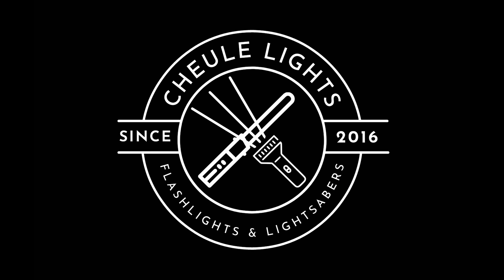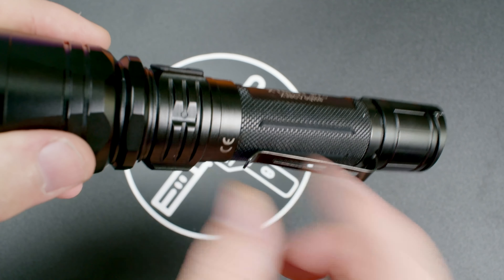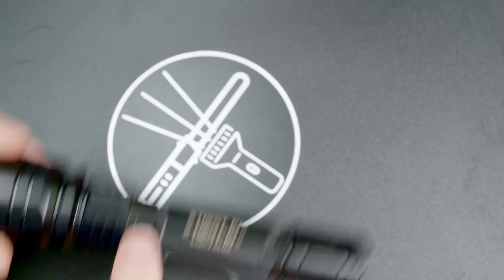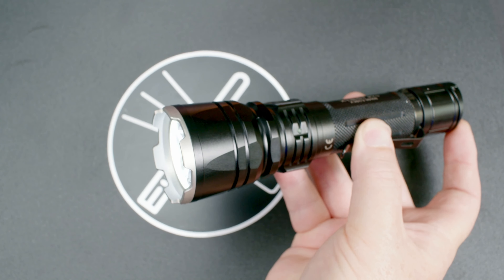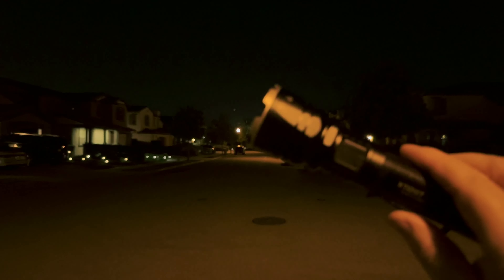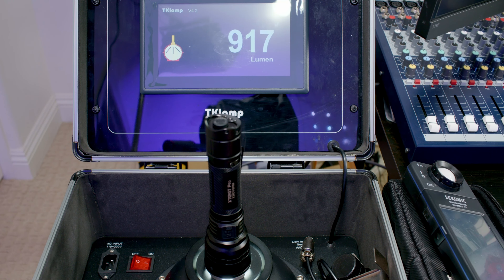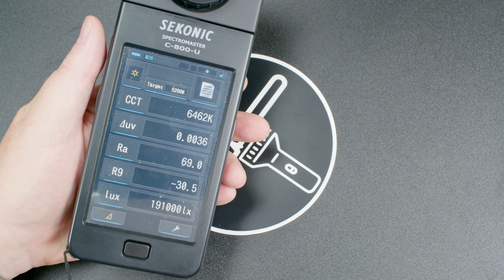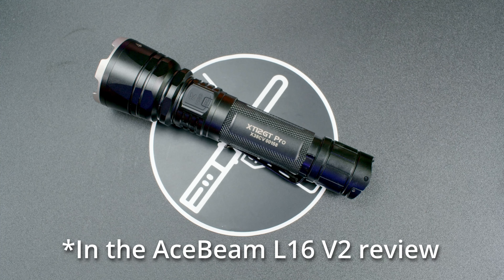Klarus XT12GT Pro Review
Contents
00:00 - Start
00:17 - Intro
01:03 - Erogonomics
01:29 - Chargings and Battery Status
02:14 - Outdoor UI
03:24 - Switching to Tactical UI
04:09 - SFT40 Emitter & Deep Reflector
04:26 - Beamshots
07:18 - Lumen Testing
09:16 - Tint & CCT
09:29 - Multi Battery Setup
10:53 - Conclusion